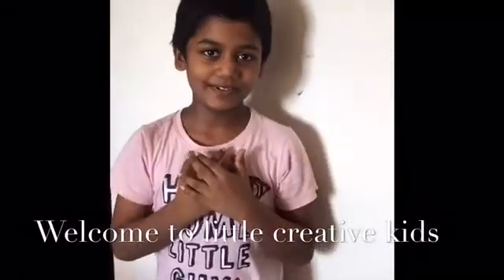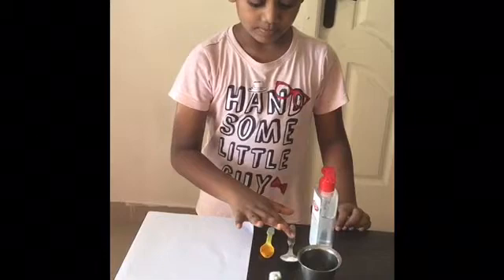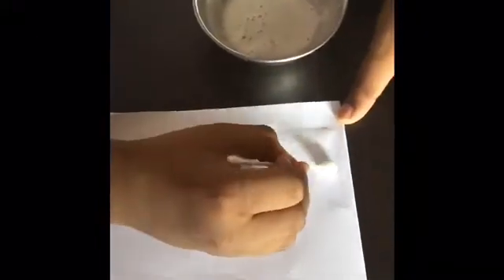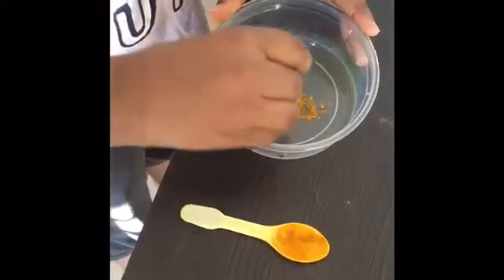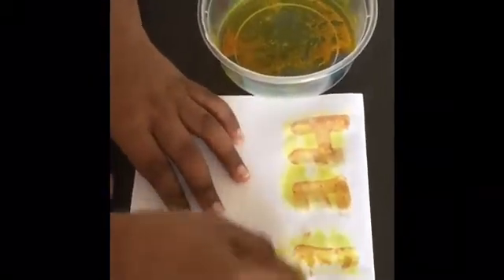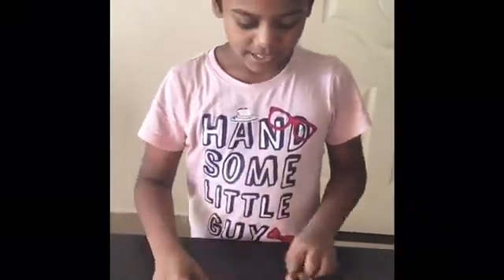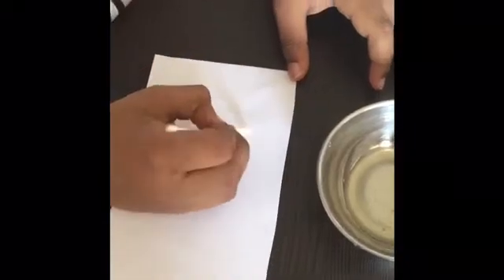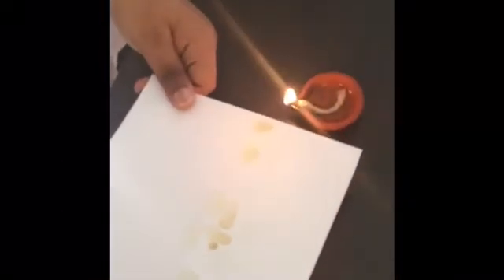making invisible ink experiment for kids with baking soda and lemon juice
Fun learning with creative thoughts always enable kids to think more creatively..This video tells about how u can engage  your younger one to get touch with some interesting science facts..this video is about how to make invisible ink and the solution to reveal it.